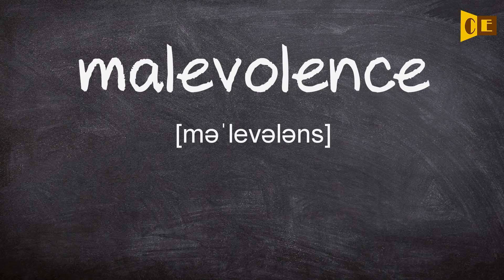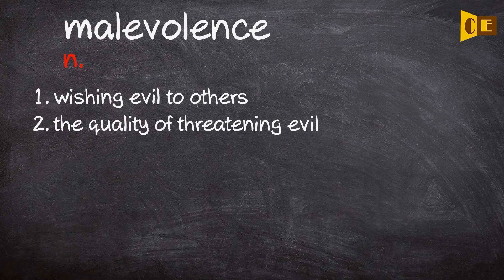Malevolence Pronunciation, Paraphrase, Listen & Practice